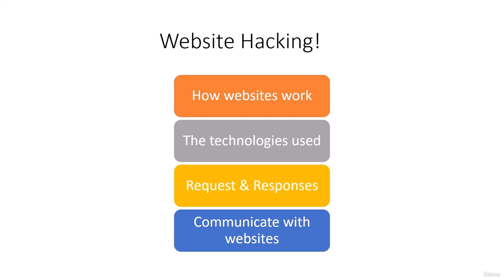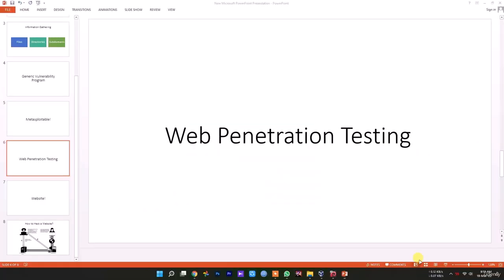64 How to get any Hidden Information easily !